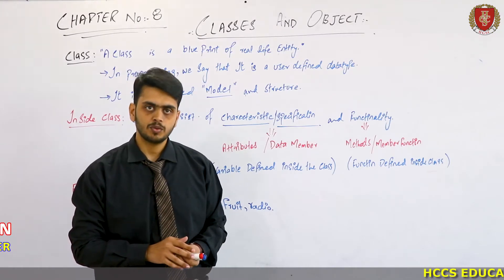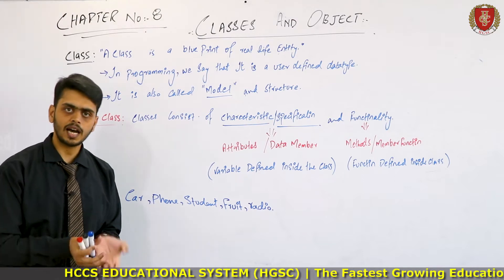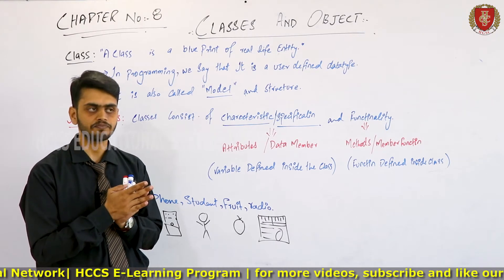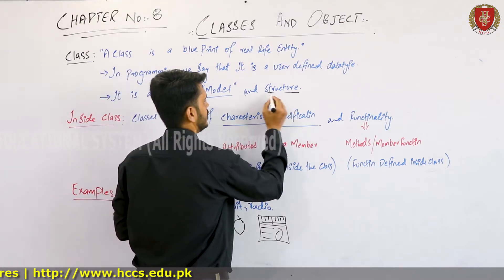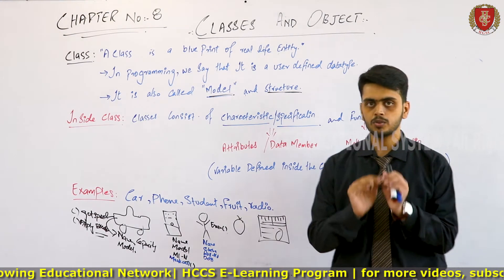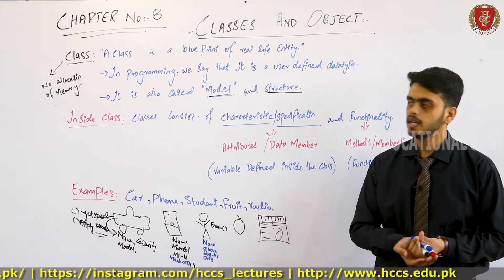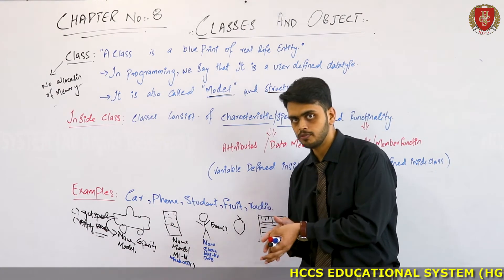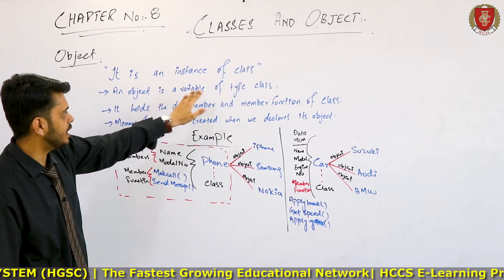Introduction | Classes & Object | Examples | Chapter#8 (Part 1) | Mr. Omair Khan | Lec 48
This video will cover:
Classes &
Object